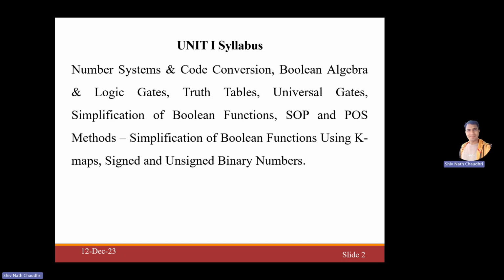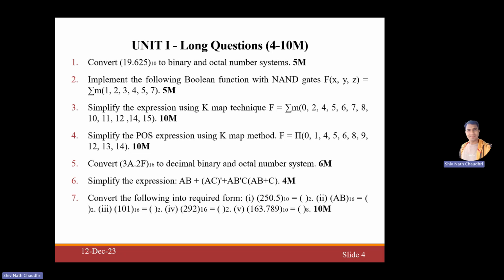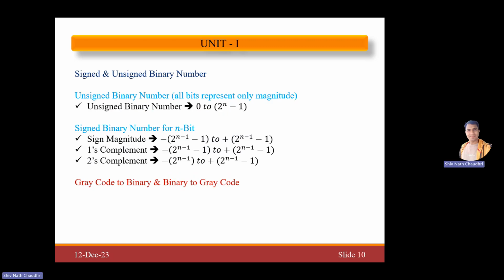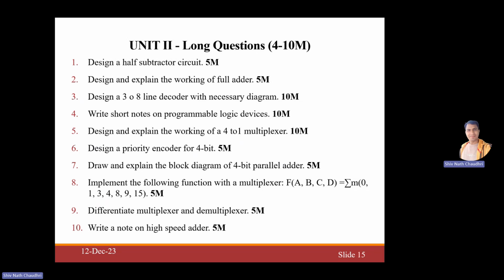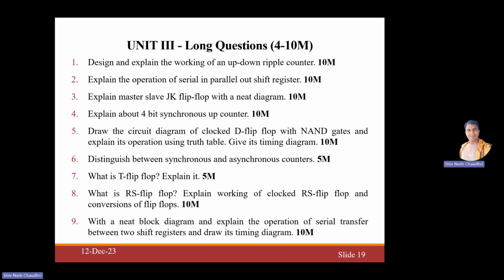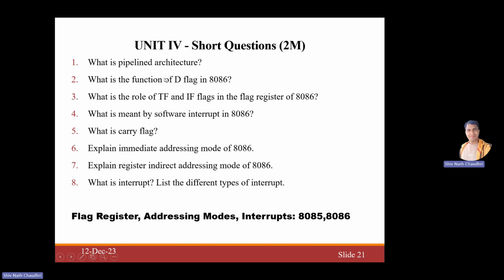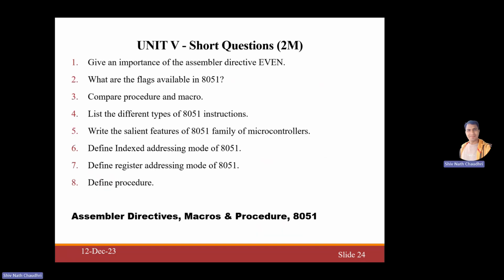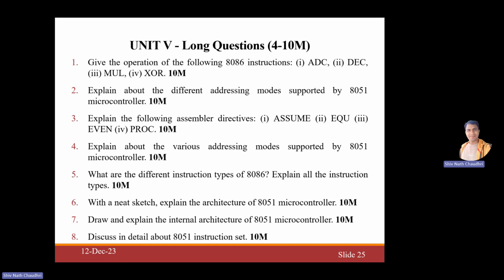DEM Important Questions (As per JNTUA Syllabus)